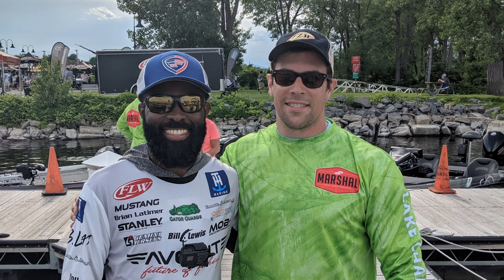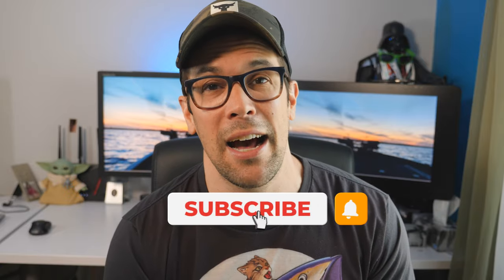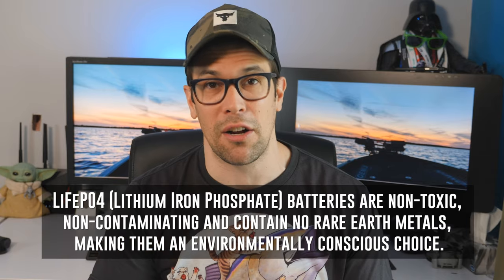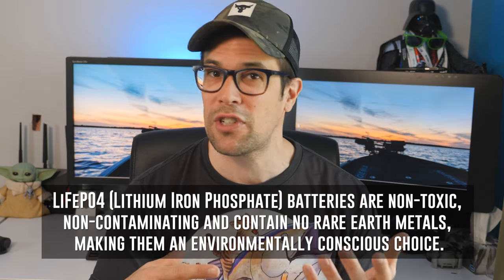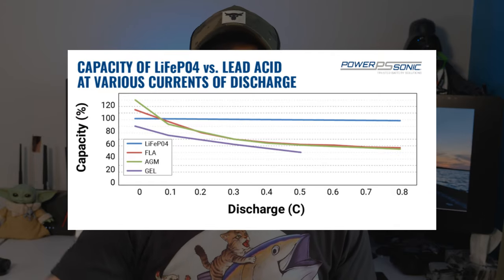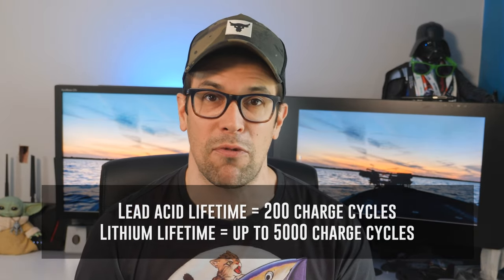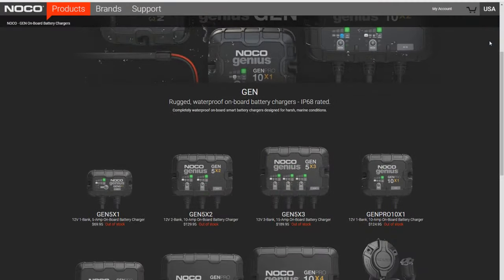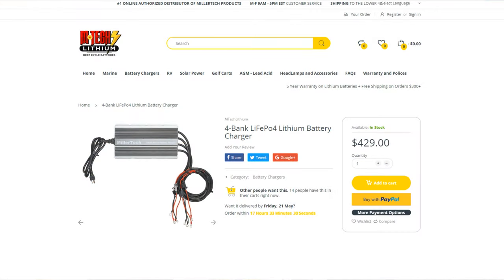The Truth About Lithium Batteries for your Boat - Myths vs Facts!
Today we separate fact from fiction and go over the truth about lithium batteries for your boat!  The fishing and boating world is evolving and lithium iron phosphate or LiFePO4 batteries are taking over the market as lithium battery prices continue to drop, the technology improves and these batteries are tested and depended upon by more and more fishing professionals.

I had a chance to discuss lithium batteries indepth with Dean and his team at Millertech Lithium and basically covered every question I had or have ever seen regarding LiFePO4 technology and gathered a ton of information on the myths and facts floating around the web on these batteries.  Not only did I get great information about MTech, but I also collected a ton of great information for anyone shopping for lithium batteries for their boat!  A HUGE thank you to Dean for the help.

A TON of pros use Millertech batteries and are considered one of the best in the business with outstanding customer support.  I reached to 3 top Lithium battery brands in the fishing industry and MTech were the ONLY ones to respond back, willing to answer any of my questions.

(¯`·._.· EQUIPMENT FROM THE VIDEO! ·._.·´¯)

✅ NOCO GenPro 10x4 4 Bank Charger
✅ NOCO GenPro 10x3 3 Bank Charger
✅ NOCO GenPro 10x2 2 Bank Charger

Tight lines my friends :)

(¯`·._.· CHAPTERS ·._.·´¯)

0:00 Introduction!
1:41 What is a Lithium Battery?
2:34 Why Lithium is Better than Lead Acid
6:30 What is the BMS?
9:10 Lithium as a Starting Battery!
11:50 Charging a Lithium Battery
12:55 Pricing $$$
14:58 Warning on Warranties
15:10 Should you Upgrade?
17:05 Final Thoughts!

(¯`·._.·(¯`·._.·(¯`·._.· FUN STUFF! ·._.·´¯)·._.·´¯)·._.·´¯)

( •_•)/⌐O-O
(⌐O_O)